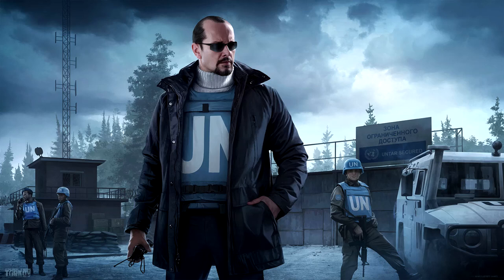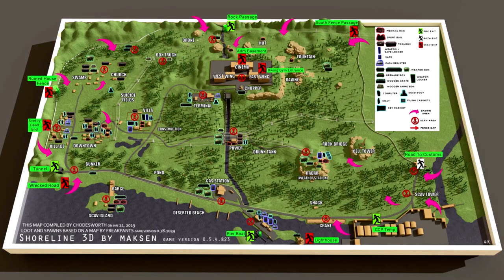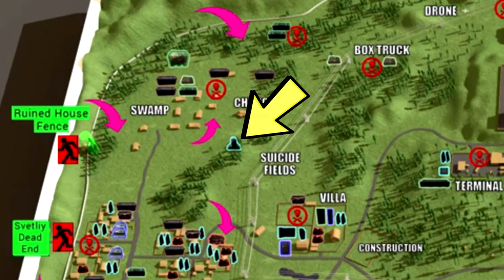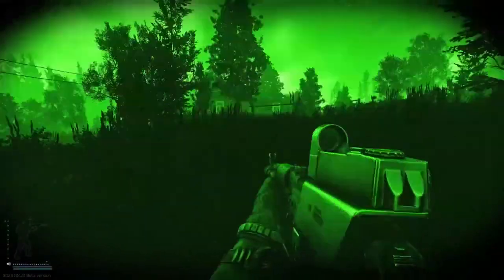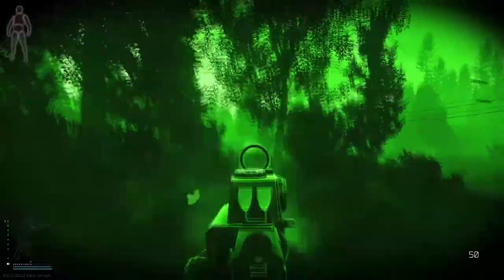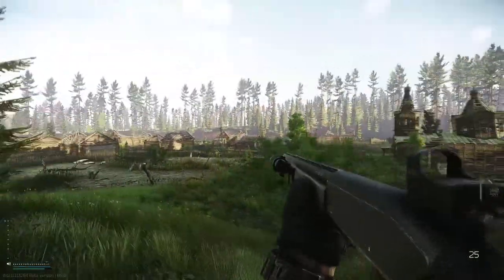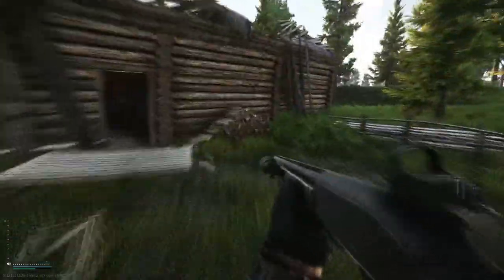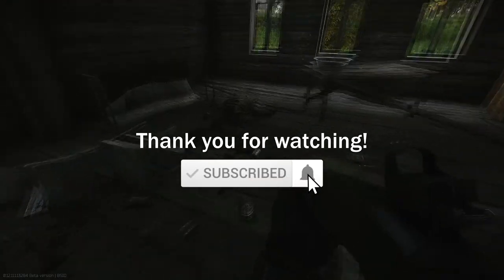The Cult - Part 1 - Peacekeeper Task Guide (With Map) - Escape From Tarkov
Here's a quick task guide that will show you how to do The Cult - Part 1  (Peacekeeper Task) with tips that will help you get the task done.

Task Guide Details:
This is a guide for the Peacekeeper Task, The Cult - Part 1 in Escape From Tarkov

Map Location of the Informant House - 0:07
The Cultist At Night - 0:12
The Informant Location - 0:23

Task Objectives:
-Find the missing informant
-Survive and leave the area

Task Rewards:
*+6,200 EXP
*Peacekeeper Rep +0.02
*700 Dollars
*735 Dollars with Intelligence Center Level 1
*805 Dollars with Intelligence Center Level 2
*3x Golden neck chain
*Unlocks purchase of 5.56x45mm M856A1 at LL2